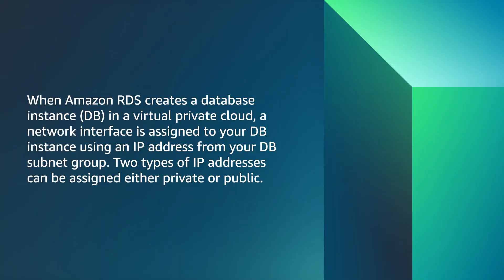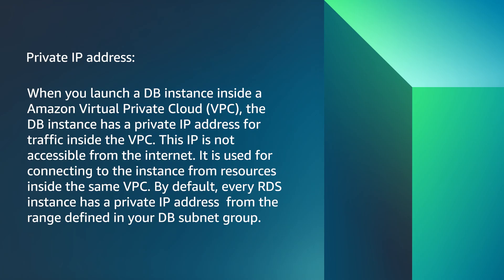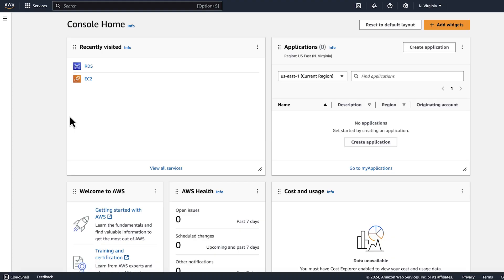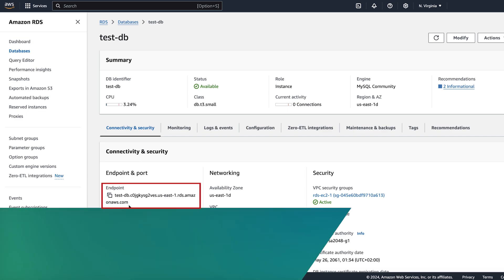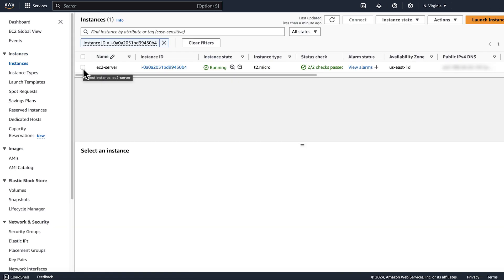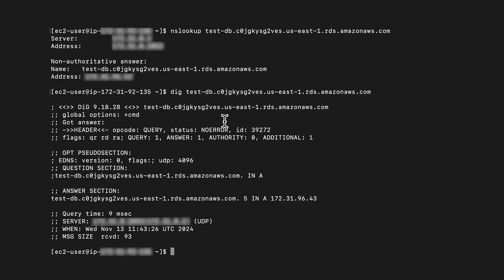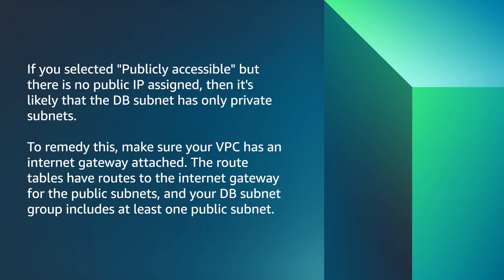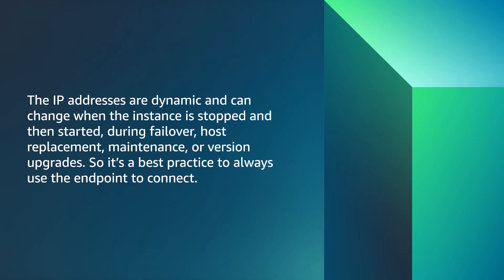What do I need to know about the IP addresses assigned to my Amazon RDS DB instances?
For more details on this topic, see the Knowledge Center article associated with this video

Asenathi shows you what you need to know about the IP addresses assigned to my Amazon RDS DB instances | Amazon Web Services

0:00 Introduction
0:41 What is Private IP address?
1:07 What is Public IP address?
1:33 Amazon RDS Console
2:26 Connecting to the instance
3:50 Closing

Ask the community of experts on AWS re:Post ABOUT

AWS Amazon Web Services (AWS) is the world’s most comprehensive and broadly adopted cloud platform, offering over 200 fully featured services from data centers globally. Millions of customers — including the fastest-growing startups, largest enterprises, and leading government agencies — are using AWS to lower costs, become more agile, and innovate faster.